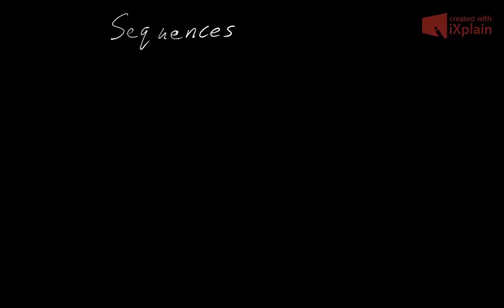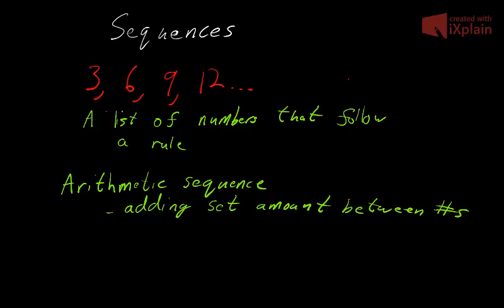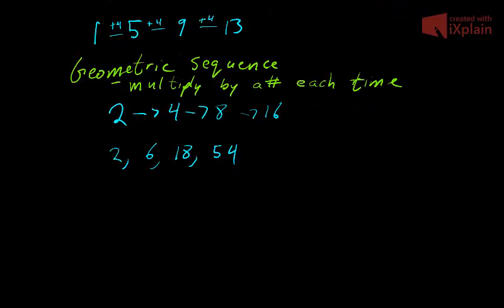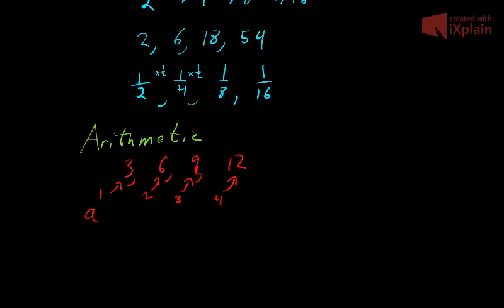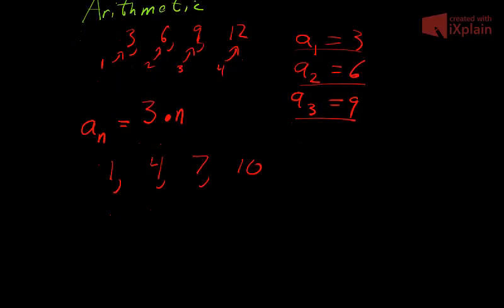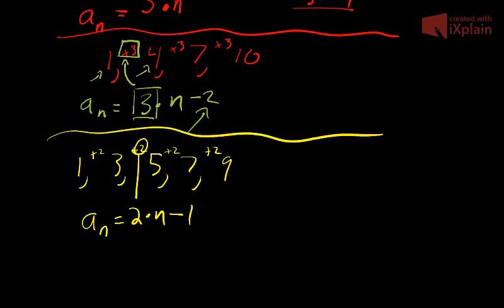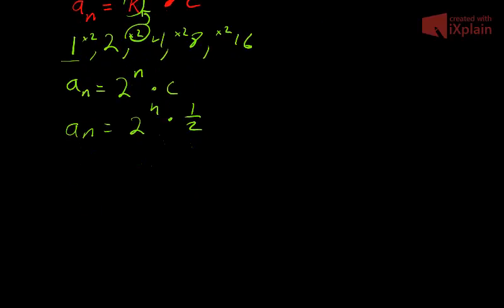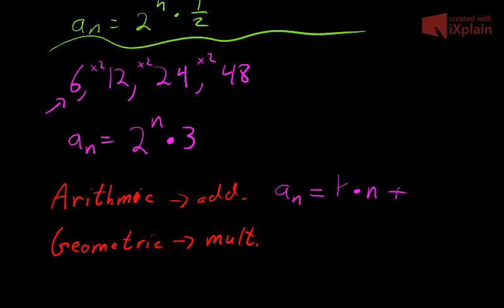Pre-Algebra Lesson 61